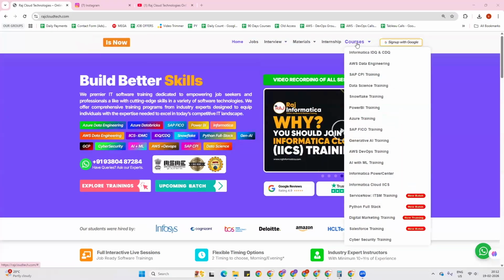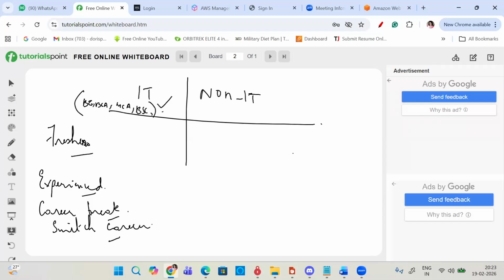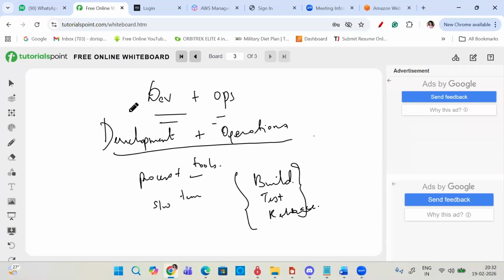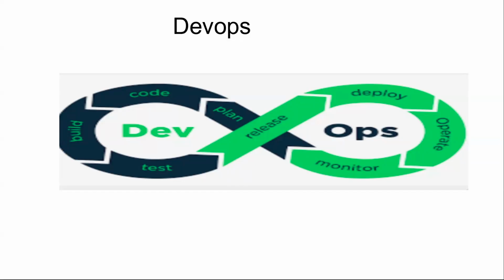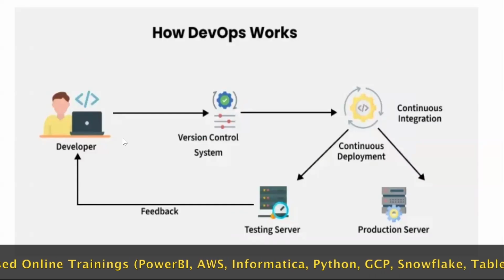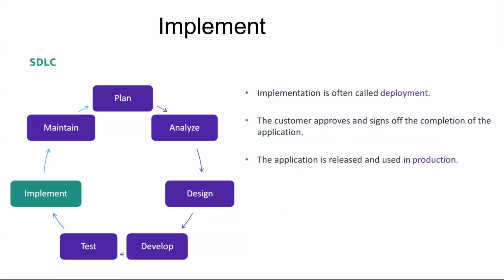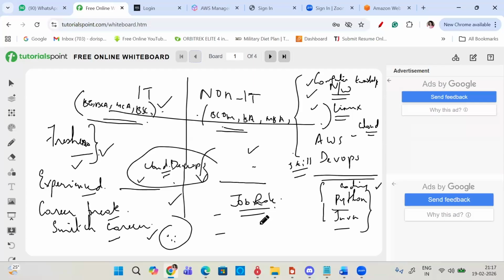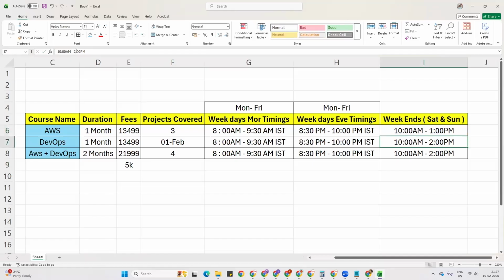DevOps Realtime onlineTraining Batch-13 Free session By Prathiba D from Raj Cloud technologies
💡 About Raj Cloud Technologies :

  🎈 RealTime Projects
  🎈 Industry Matching use cases
  🎈 Live Coding
  🎈 Real-time Environment
  🎈 Class Notes
  🎈 Doubts Clarifications in Each Session
  🎈 Resume Preperation
  🎈 Interview Questions
 🎈 Mock Interview

Following is the list of content covered in this session:
1. What Is AWS?
2. What Is DevOps?
3. Why AWS DevOps?
4. AWS Certified DevOps Engineer

In this AWS DevOps training , you will learn everything about AWS and DevOps from basic to advance level. This video on AWS DevOps Tutorial For Beginners includes an introduction to DevOps, AWS, why DevOps with AWS, AWS code pipeline, hands-on project, and interview preparation. This is a must-join Training for everyone who wishes to learn AWS DevOps and make a career in the cloud domain.

For very long times the development and the operations teams of any software enterprise have stayed at arm’s length. But this organizational cultural shift thanks to DevOps a lot of changes are happening in forward-thinking enterprises. Learning DevOps will help you master all the skills needed in order to successfully build, operate, monitor, measure, and improve the various processes in IT enterprises by better integrating development and operations. You will grab the best jobs in top MNCs after finishing this Raj cloud tech DevOps online training. The entire Raj cloud tech
About the Course :
Raj Cloud Technologies DevOps online training is designed to help you master key tools of DevOps lifecycle like Docker, Puppet, Jenkins, Nagios, GIT, Ansible,  used by a DevOps Engineer for automating multiple steps in SDLC. During this course, our expert DevOps instructors will help you:

1. Understand the concepts and necessities of DevOps
2. Understand the need for DevOps and the day-to-day real-life problems it resolves
3. Learn installation and configuration of common infrastructure servers like Apache, and Nginx for the Enterprise
4. Learn popular DevOps tools like Jenkins, Puppet, Chef, Ansible and GIT
5. Implement automated system update, installations and deployments
6. Learn Virtualization Concepts
7. Configuration deployment and packaging and integration